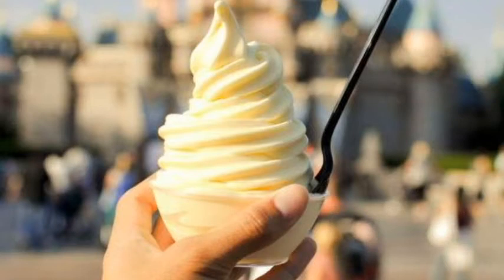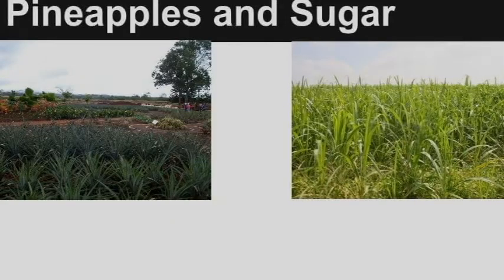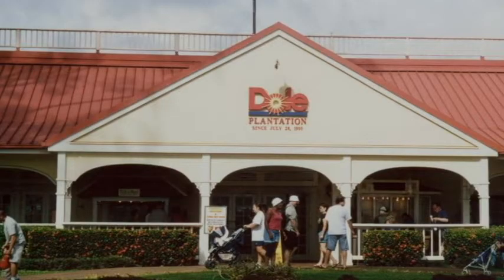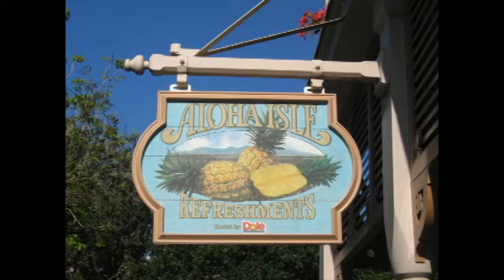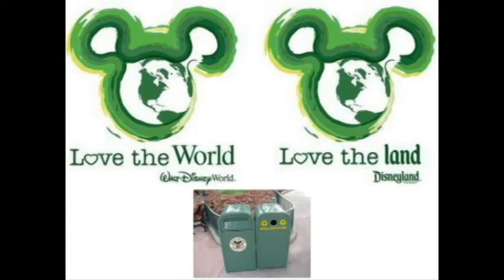Dole Whip Documentary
Jordan Richman